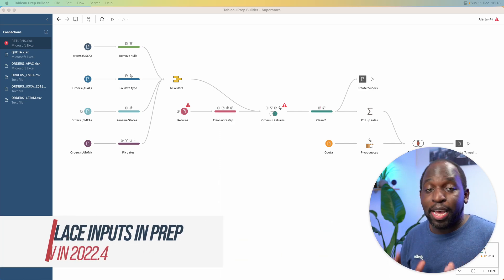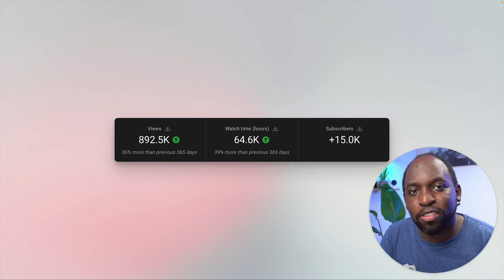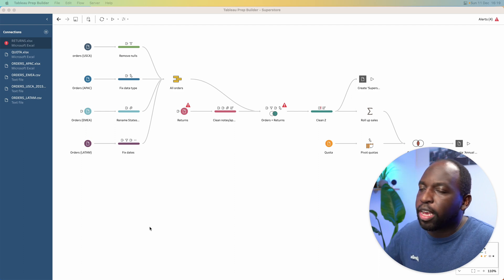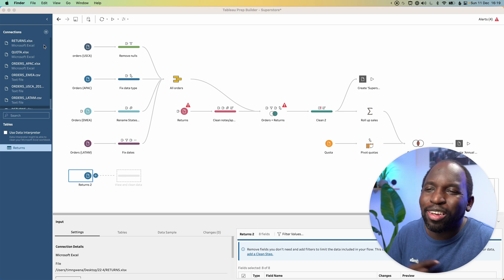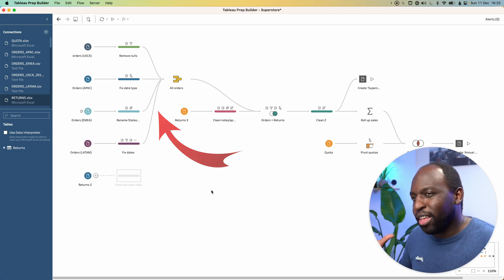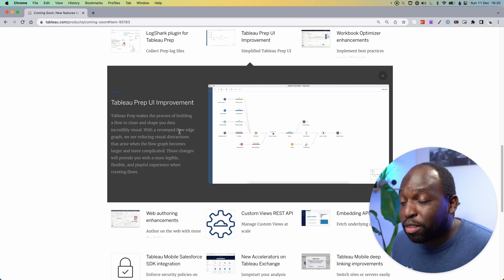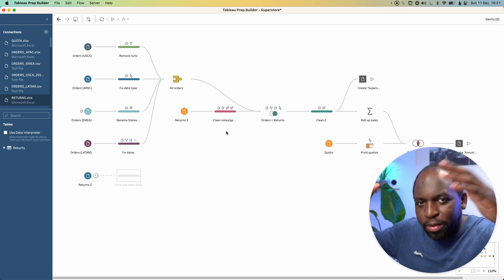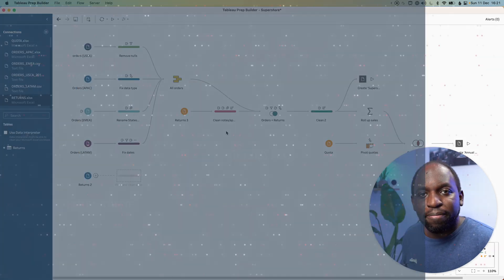Effortlessly Swap Data Sources in Tableau Prep | New in tableau 2022.4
My Courses on Linkedin Learning In Tableau Prep, its now even easier to replace a data source. Simply drag the new one on top of the old one. You don't even need to watch my video to see how it works its as obvious as it sounds.